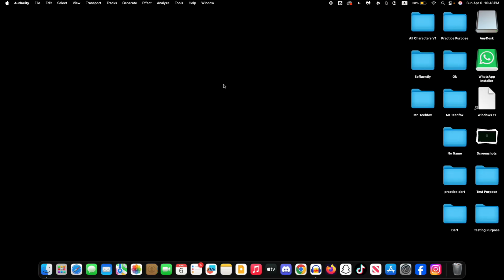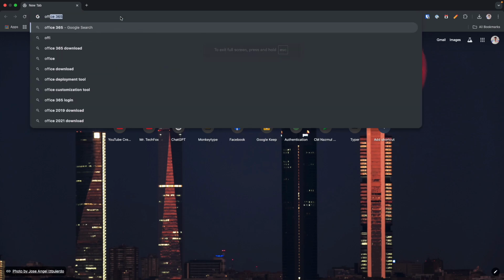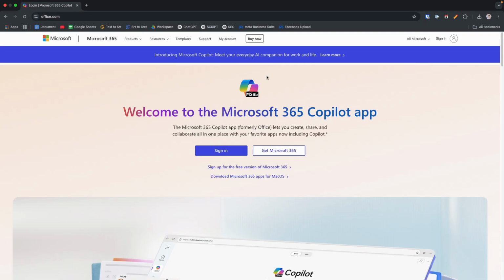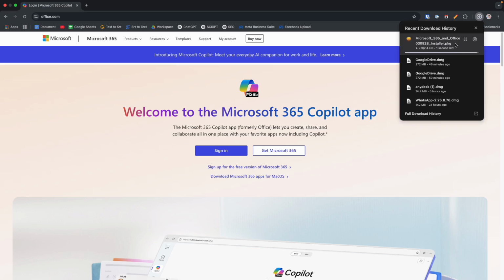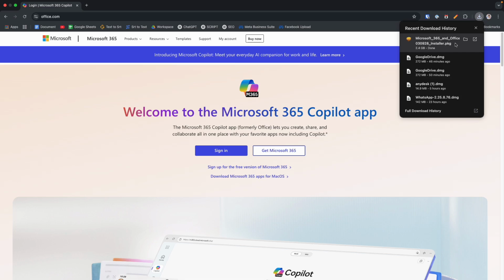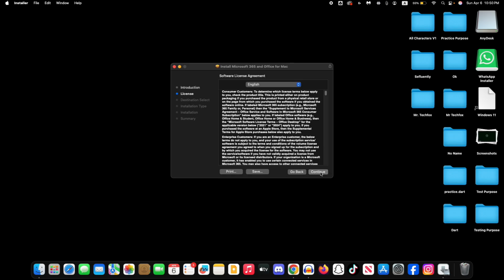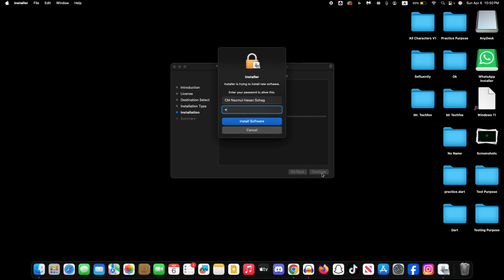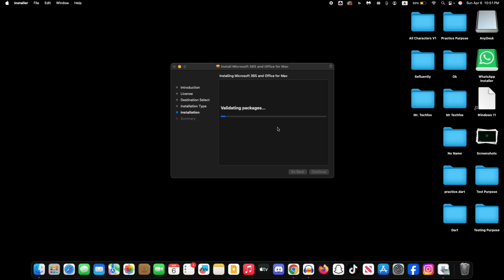How to Download and Install Microsoft Office on Your MacBook - Full Guide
How to Install Microsoft Office on MacBook – Step by Step Guide
Downloading and Setting Up Microsoft Office Suite on Your MacBook
Office 365 Installation Tutorial for Mac Users
Easy Steps to Get MS Office on MacBook
Installing Office Apps on macOS – A Complete Guide
How to Set Up Word, Excel, PowerPoint on MacBook Pro
MacBook Air – Download and Install Office Easily
Microsoft Office for Mac – Installation and Setup Guide
Get Office Running on Your MacBook in Minutes
MacBook Office Installation – Everything You Need to Know

This guide shows you how to download and install Microsoft Office on your MacBook. Microsoft Office includes Word, Excel, PowerPoint, and other powerful tools for productivity and collaboration.